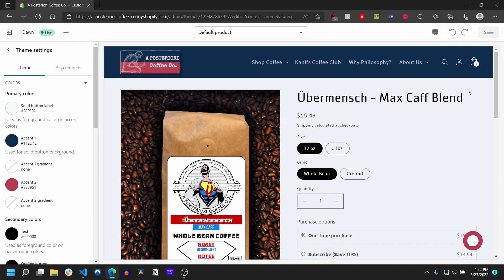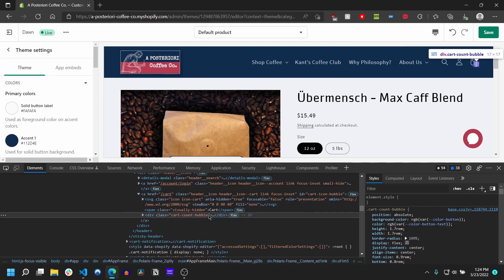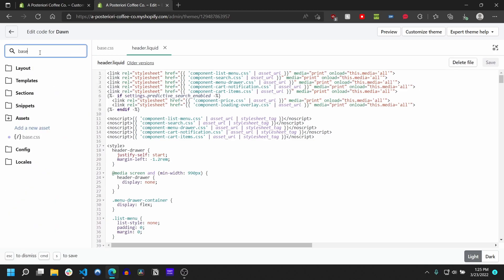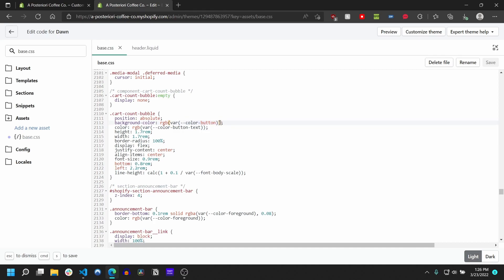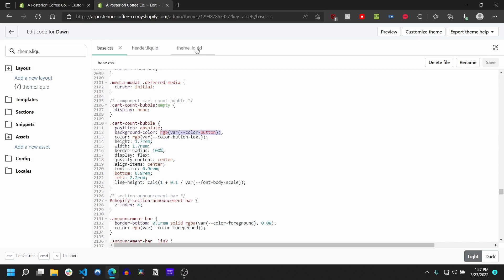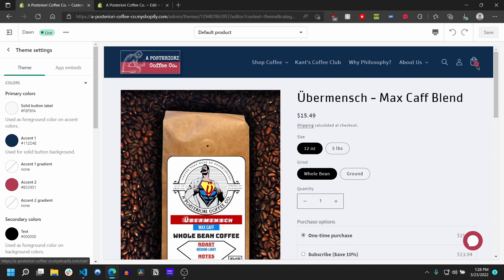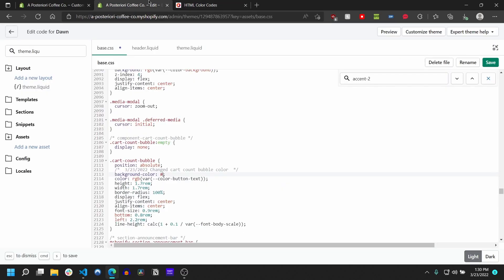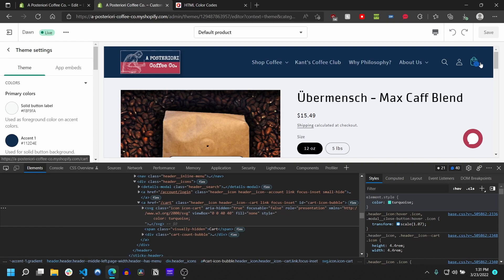Change Cart Icon Bubble Color - Shopify Dawn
In this video, I cover how to change your Shopify site's cart icon's count color. Please note to change the actual cart icon's color is a similar process just applying a "color: desiredcolorhex" to the icon-cart class.

Let me know if you have any trouble implementing the code in this tutorial, & let me know what features you would like to see covered next!